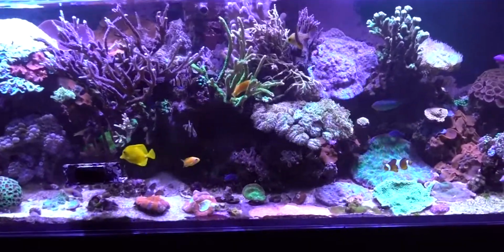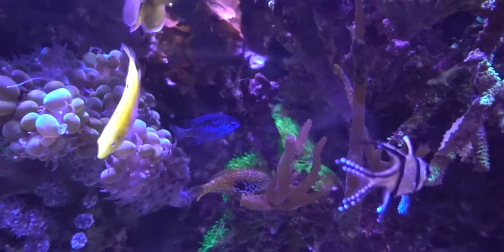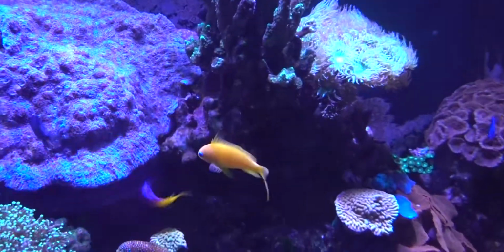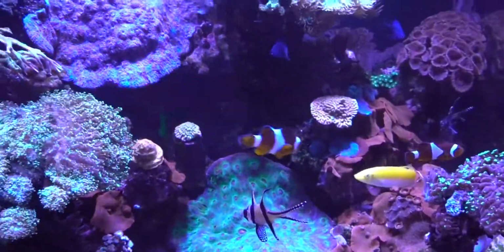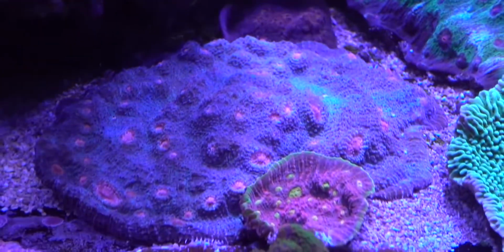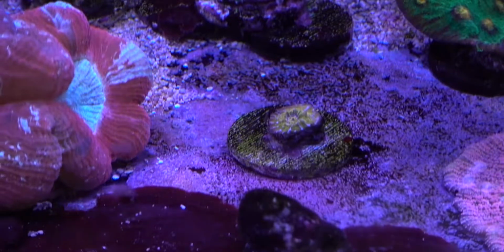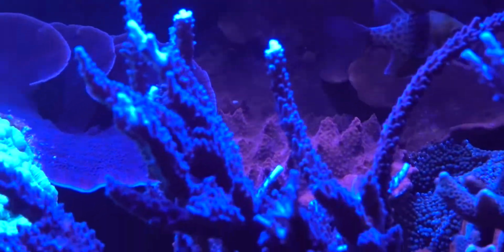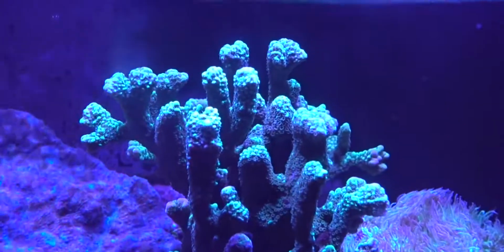Paul's Red Sea Reefer 450, Update 12: 5 Years old, part 1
I set this tank up in August of 2015 and what a great journey it has been.  In this video I will be taking a look at the fish and corals I have.